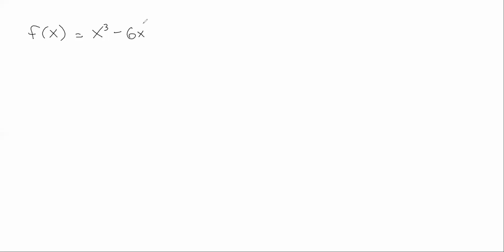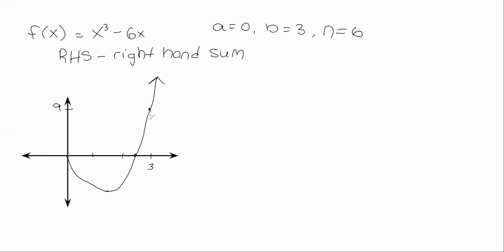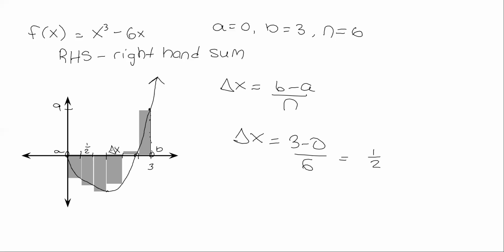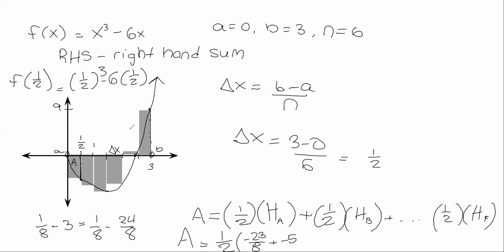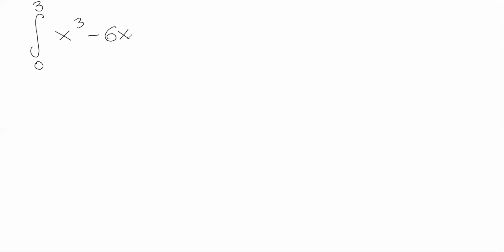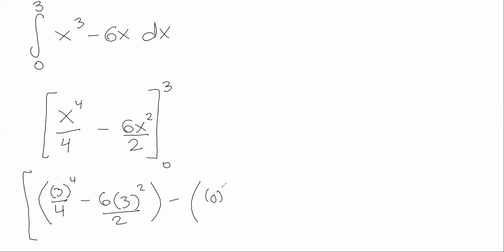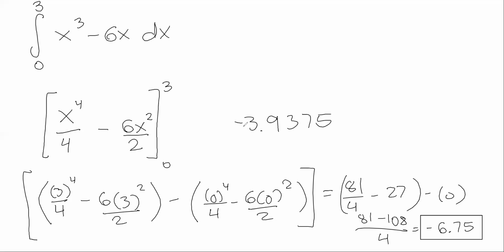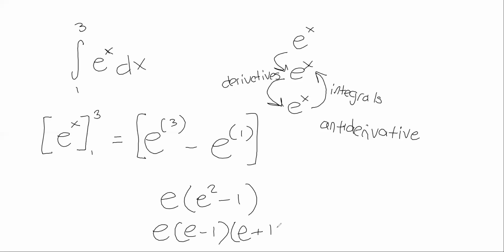AP Calculus BC - Reviewing Riemann Sums and the Definite Integral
Oof I changed from miles per minute to miles per hour unintentionally in the first example.
 In this video, we re-emphasize the connection between the definite integral and the area under the curve of a function.